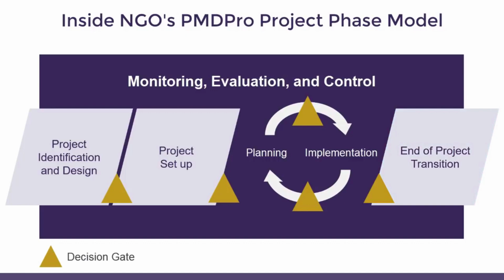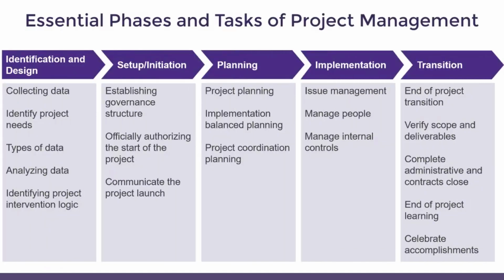Continuation of Project management